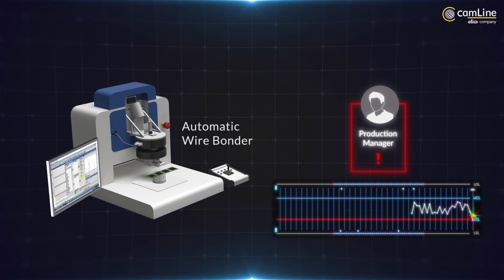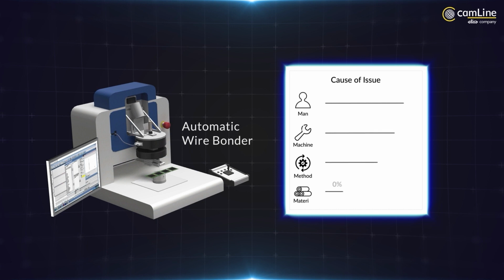Trend Grouping Solution in the Semiconductor Backend Manufacturing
Monitor and analyze your production data quality efficiently through smart data grouping. This video will show camLine's solution to speed up your root cause analysis and problem-solving using SPACE Charts with the Trend Grouping Plug-in (TGP).

Don't miss out on the full video!